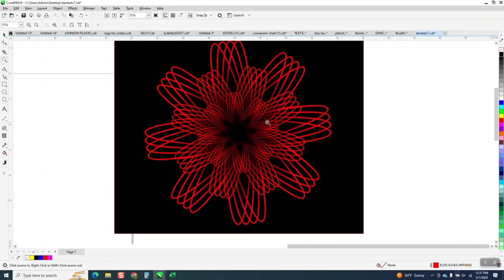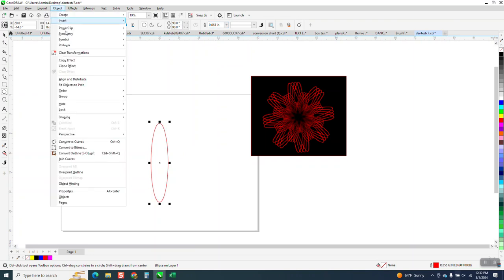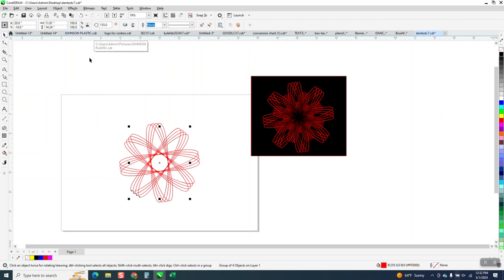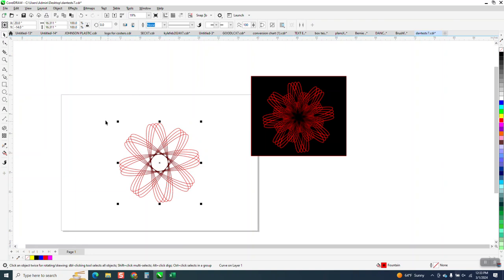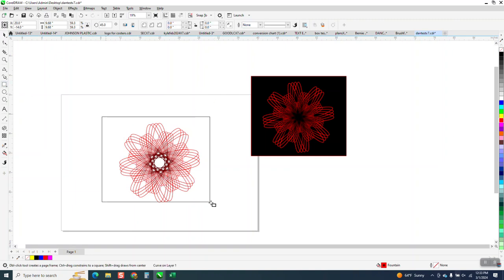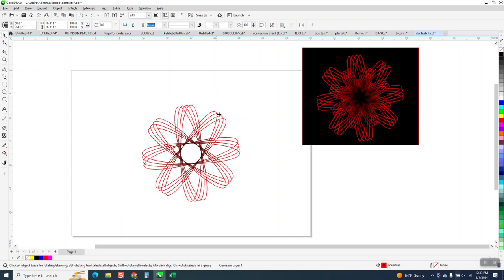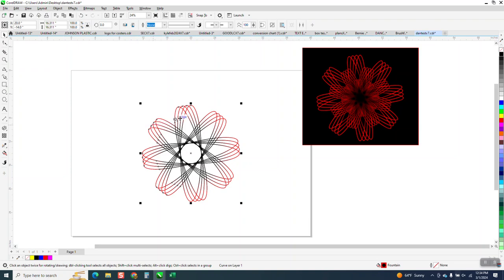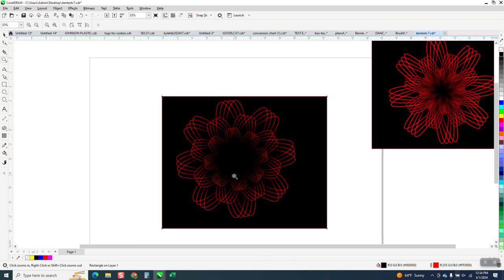CorelDraw Tips & Tricks Couple of Steps you HAVE TO DO for this to work